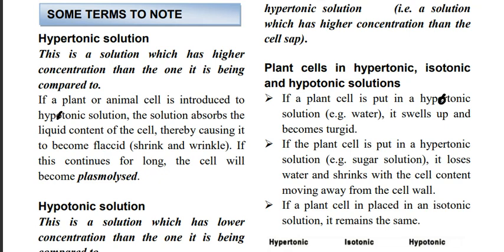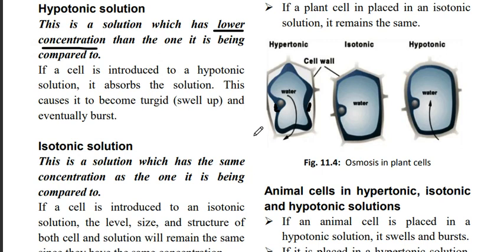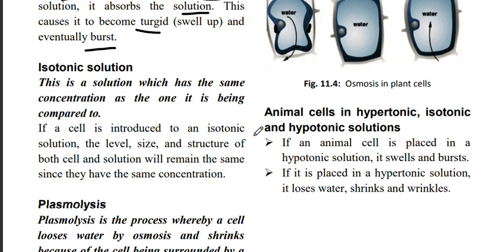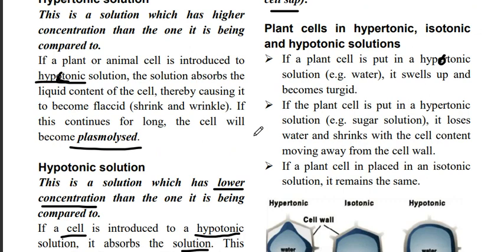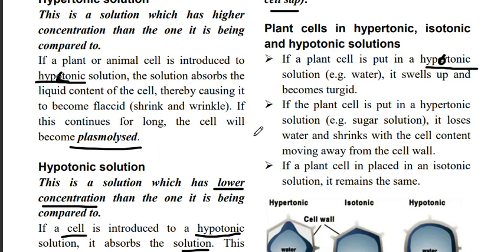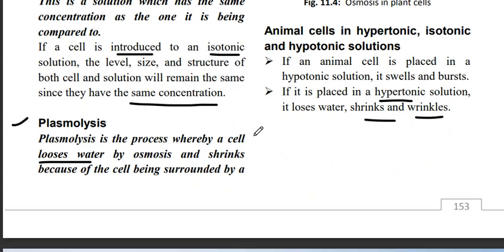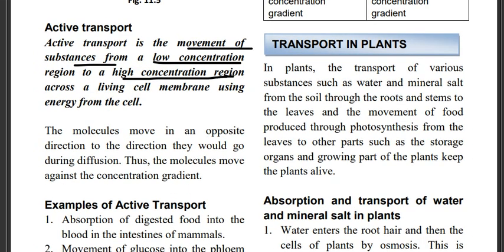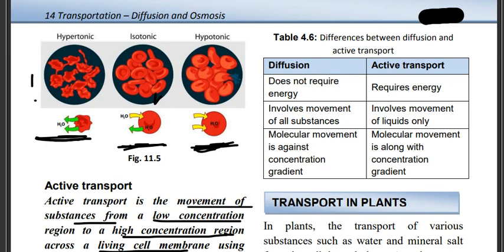TRANSPORT- DIFFUSION AND OSMOSIS. PART 3 /// SCIENCE HIGHZ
SOME TERMS TO NOTE